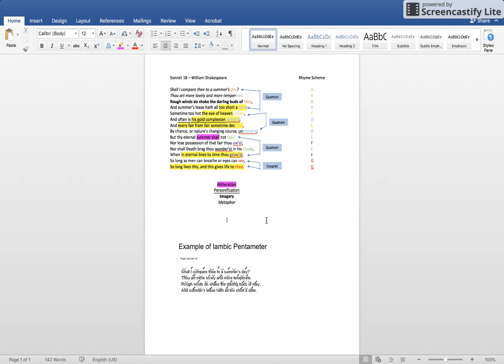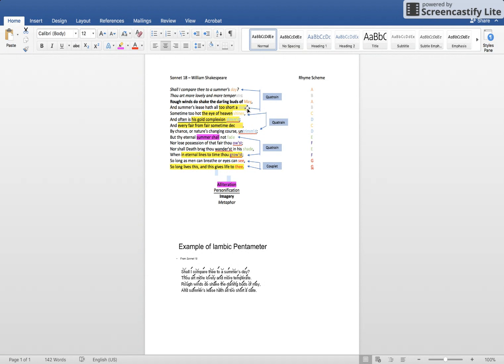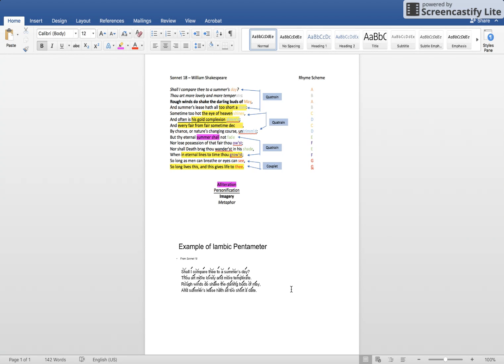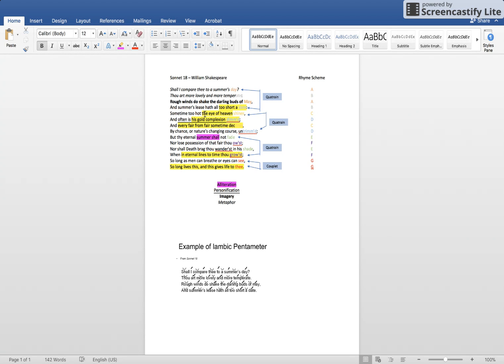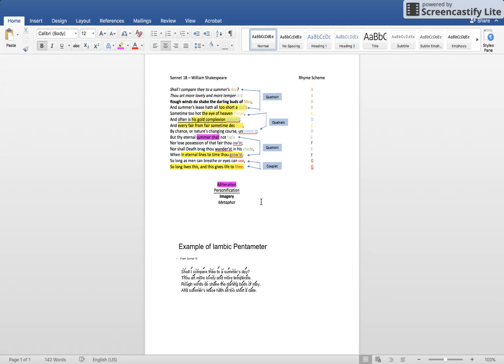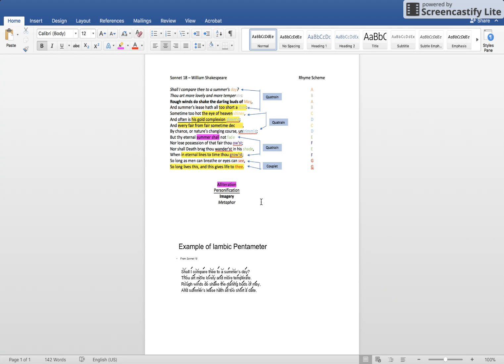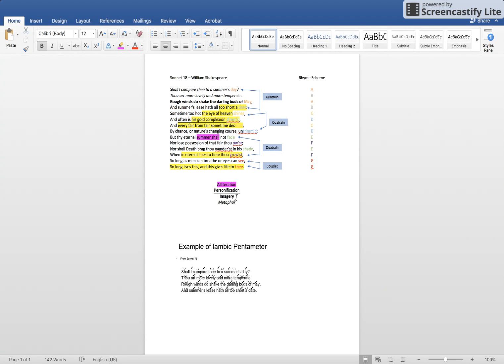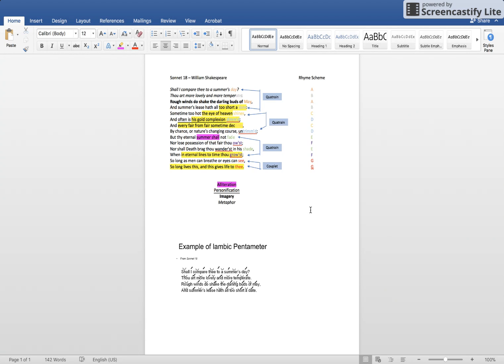Shakespeare's Sonnet 18 - Tackling the Text